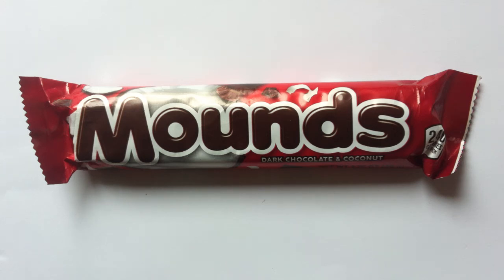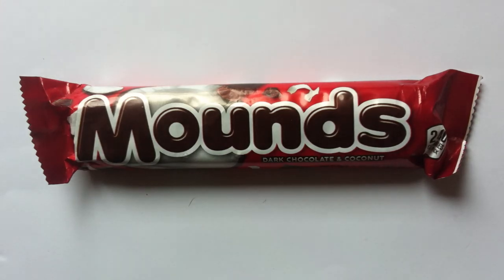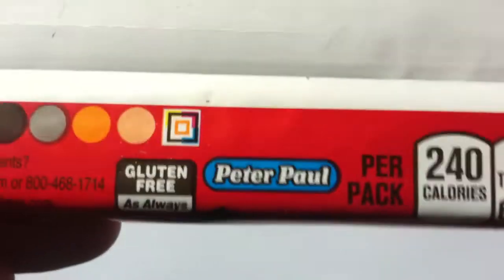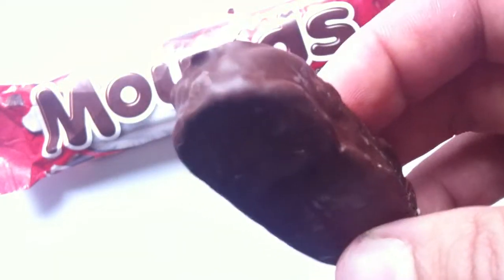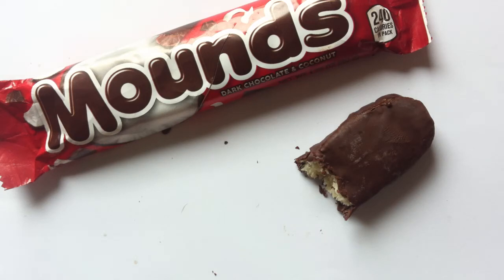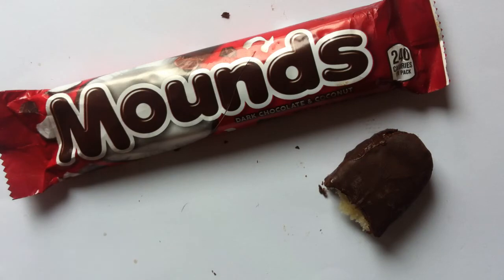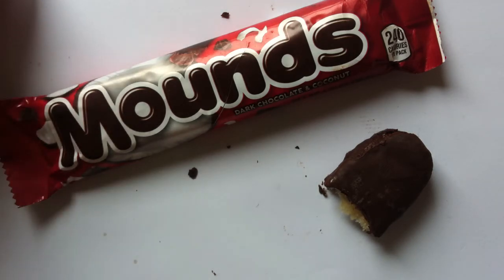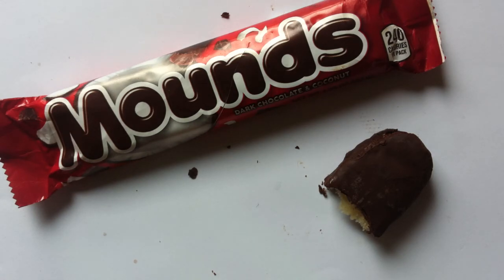Mounds review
Mounds review by Walking The Candy Aisle